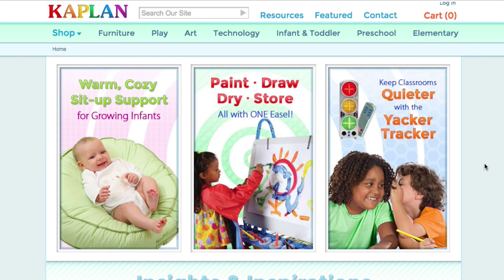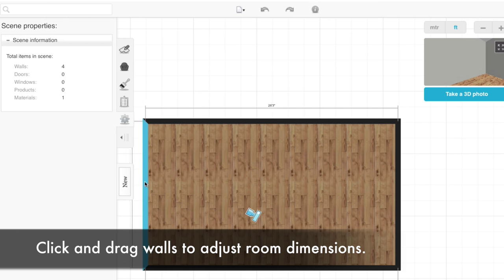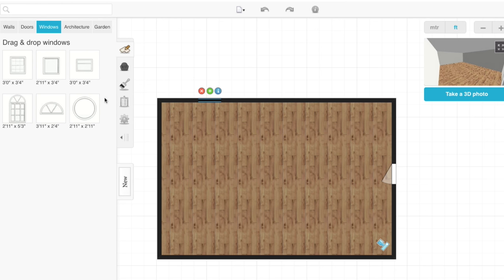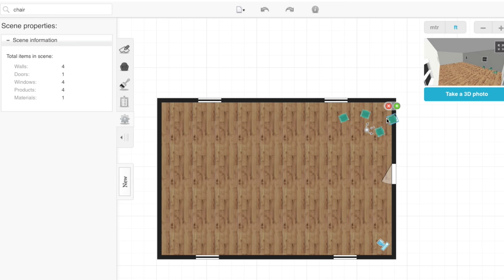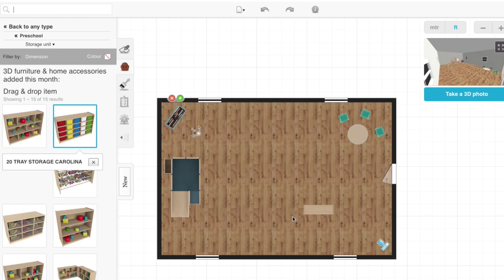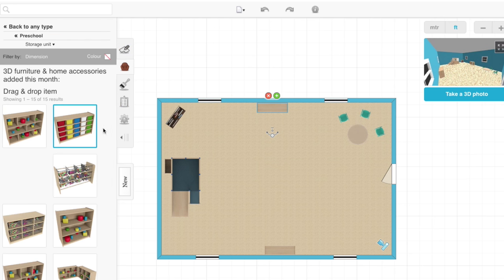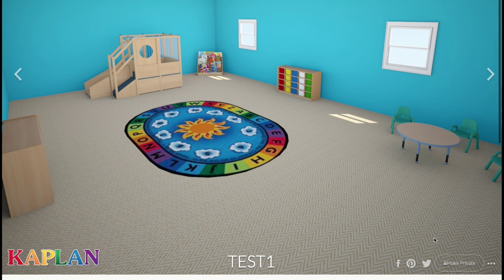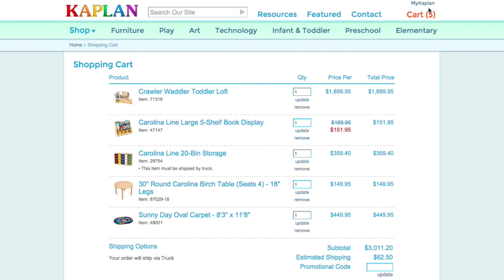FloorPlanner - Quick Start | Kaplan Early Learning Company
A quick tutorial on FloorPlanner basics to start planning your classroom!

Specific Time Stamps:
-Room Dimensions: 1:07s-1:18
-Camera Use: 1:19s - 1:49
-Build Room Layout: 1:50s - 2:23
-Furnish Your Room: 2:34s - 4:33
-Decorate Your Room: 4:34s - 5:22
-Save Your Project: 5:33s - 5:50
-3D Rendering: 5:51s - 7:02
-2D Image: 7:03s - 7:14
-Product List: 7:15s - 7:34